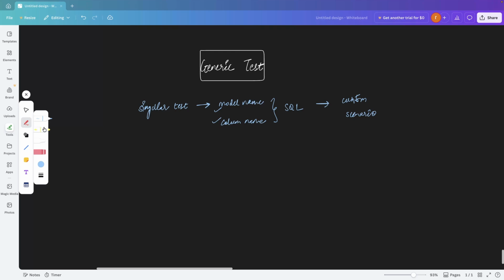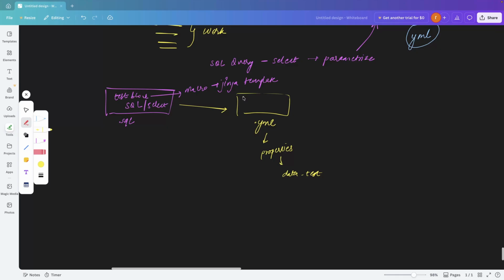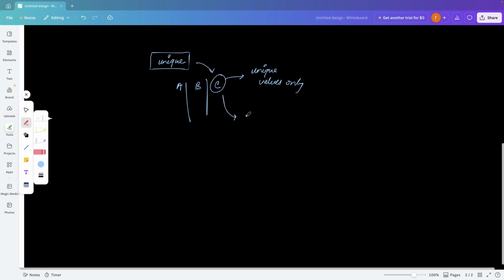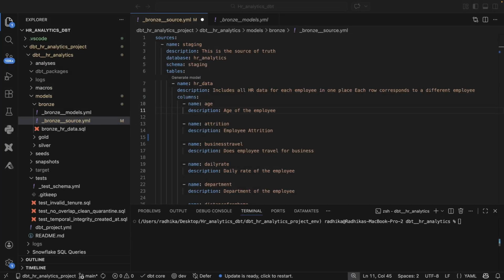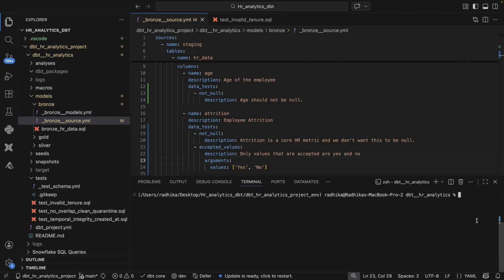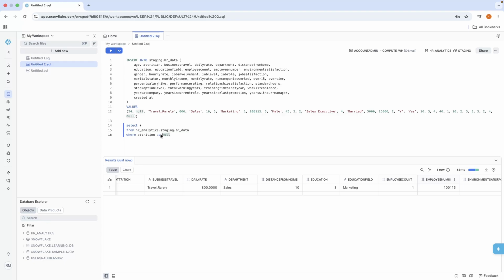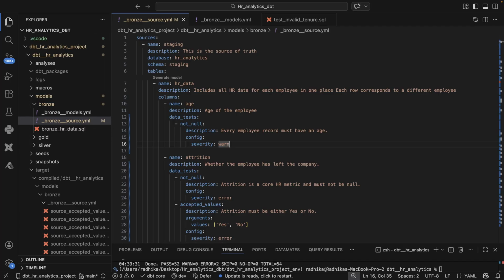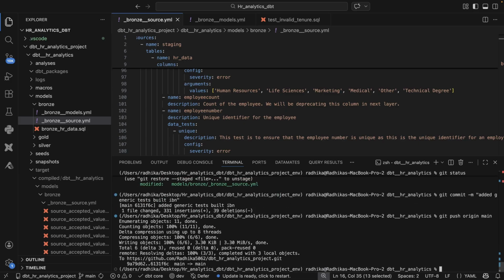dbt Generic Tests Explained — not_null, unique, accepted_values & more | dbt Tutorial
Learn dbt Generic Tests from scratch — what they are, how to define them, where to use them, and how to debug failed test results. If you're learning dbt or building data pipelines, mastering generic tests is essential for data quality.

📌 What you'll learn in this video:
⏱️ 00:00 — Why do we need Generic Tests?
⏱️ 01:05 — How are generic tests defined?
⏱️ 04:35 — Full flow of Generic Tests
⏱️ 06:45 — What are the resources that we can test in dbt?
⏱️ 07:15 — Built-in generic tests in dbt
⏱️ 07:31 — Not null built in generic test
⏱️ 08:45 — Unique built in generic test
⏱️ 09:45 — Accepted values built in generic test
⏱️ 11:27 — Relationship built in generic test
⏱️ 13:05 — Practical implementation of not_null test
⏱️ 15:58 — Practical implementation of accepted_values test
⏱️ 16:53 — Running dbt tests
⏱️ 17:33 — Understanding test results
⏱️ 19:35 — Find failed records
⏱️ 21:05 — Change severity of tests - error, warn etc.
⏱️ 24:15 — Which type of test should be defined in source file or on source.
⏱️ 26:35 — Which types of tests should not be applied on source data.

dbt generic tests are one of the most important features in dbt for maintaining data quality. In this tutorial, we cover everything you need to know — from understanding what generic tests are in dbt, to writing them in your YAML files, applying them to dbt sources, and using dbt test commands to catch and investigate failures.

This video is perfect for anyone learning dbt, preparing for a data engineering role, or looking to implement a robust dbt testing strategy in their data warehouse.